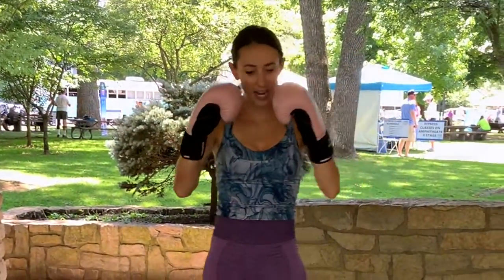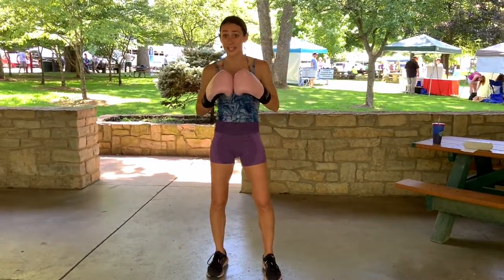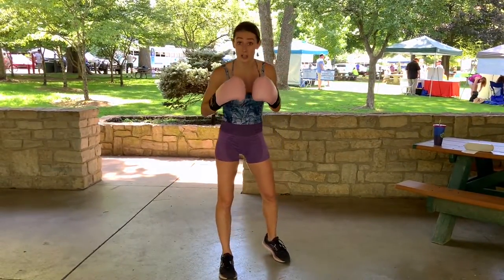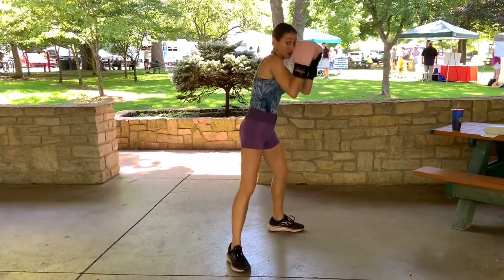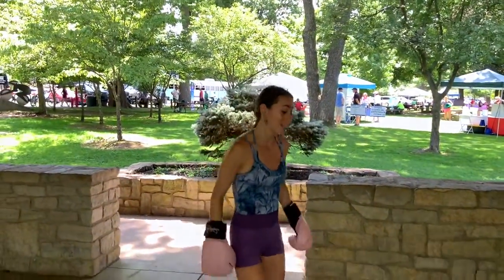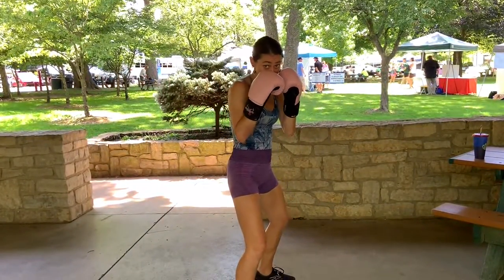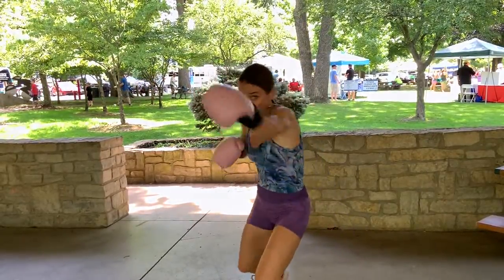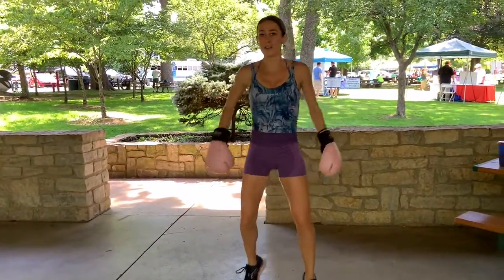Cassie Mattia "Kickboxing 101" Part 5 (w/GlovesDuck/Jab/Cross)